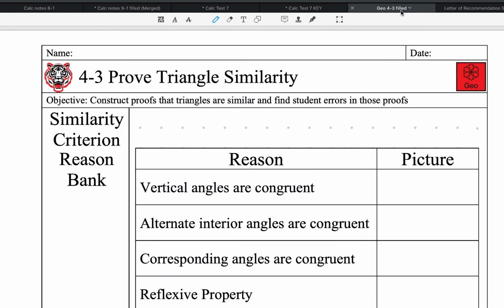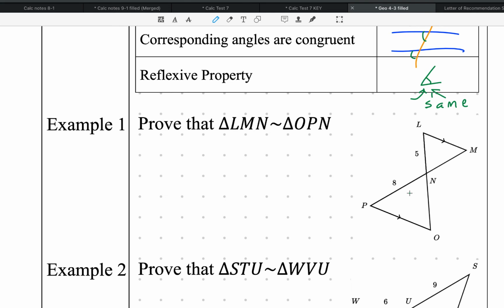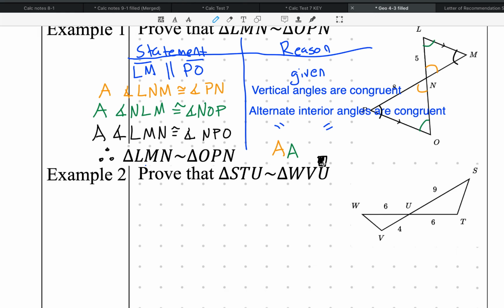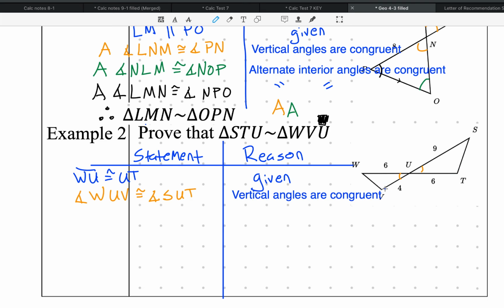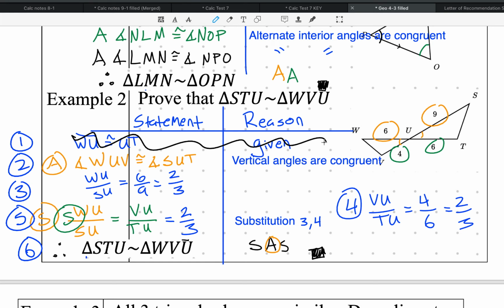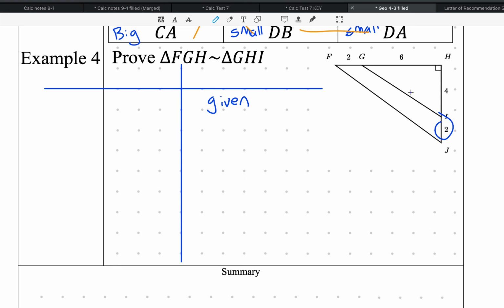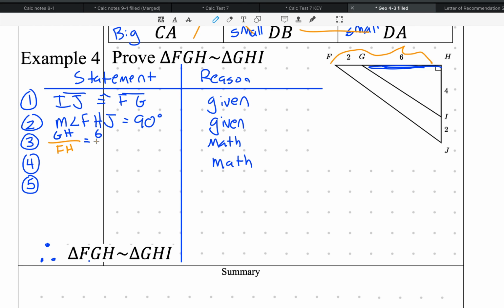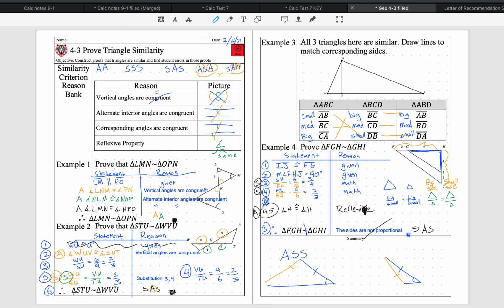Geometry notes 4-3 Prove Triangle Similarity